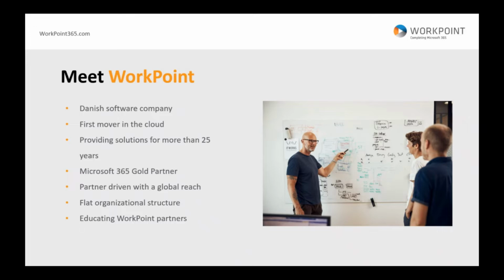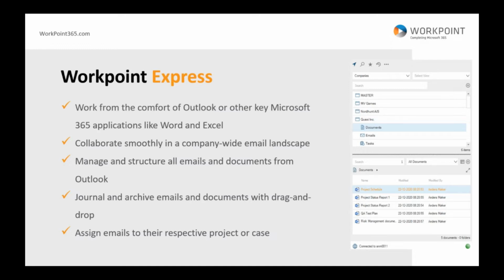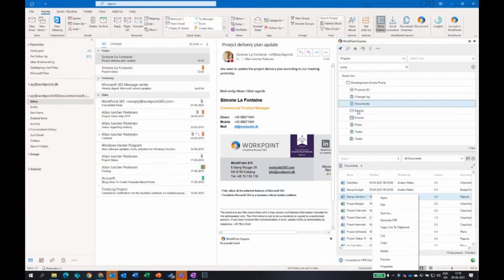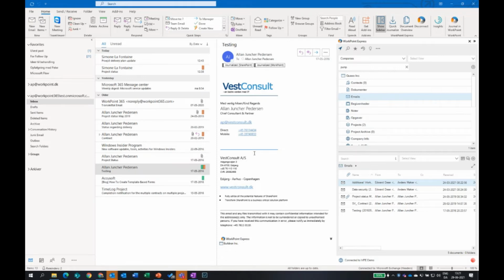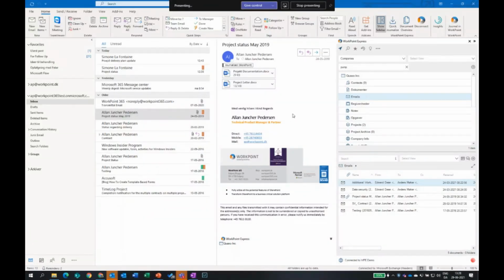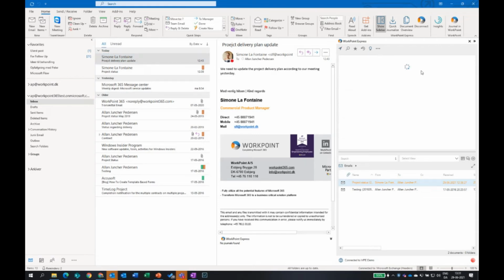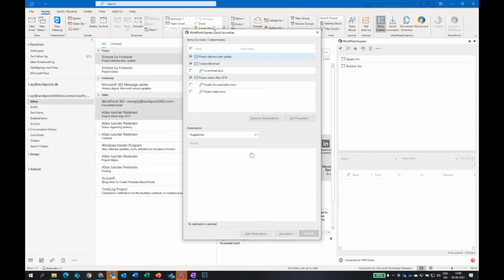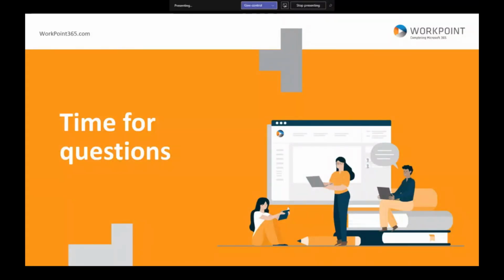Webinar - WorkPoint Express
In this webinar, Simone La Fontaine and Allan Juncher Pedersen gives a general introduction to the WorkPoint Express product, and talks about some key applications, the e-mail management features, and a roadmap for upcoming features.